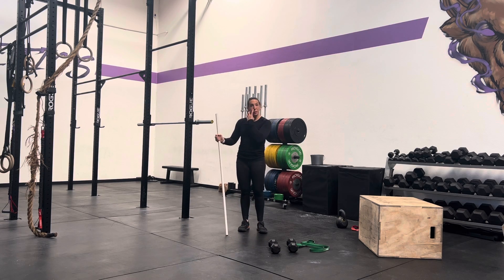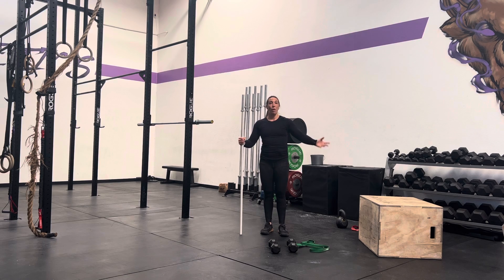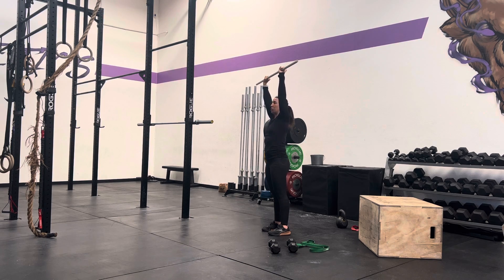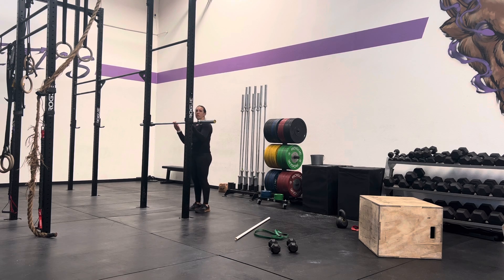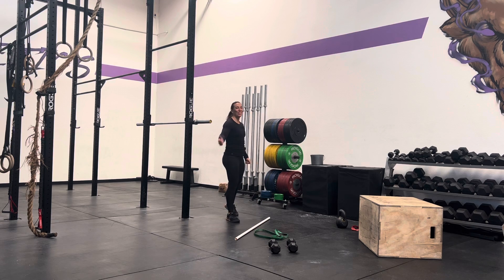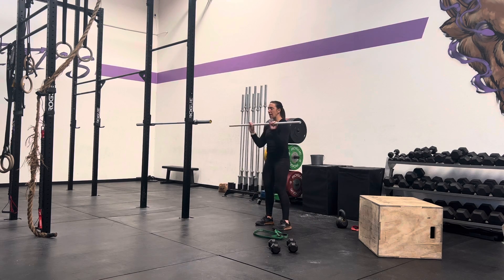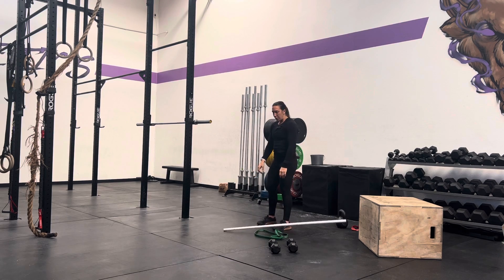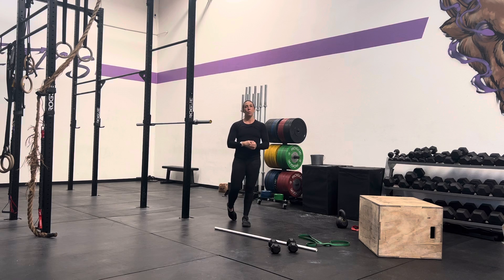How to Strict Press and Push Press for Beginners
Presses - Strict Press, Push Press

1. Perform 10 Strict press (preferably with a band, PVC pipe, very light dumbbells, or if you can, a 35# barbell). Record yourself or stand sideways in a mirror. The goal is to try keeping your rib cage down, squeezing your butt, and pressing the barbell up, finishing with your head through at the top.

2. Perform 10 Push Press (again using a band, PVC pipe, DBs, or the barbell). You still want to keep rib cage down, and finish with your head through at the top, but this time you can use your legs to help get the barbell up.